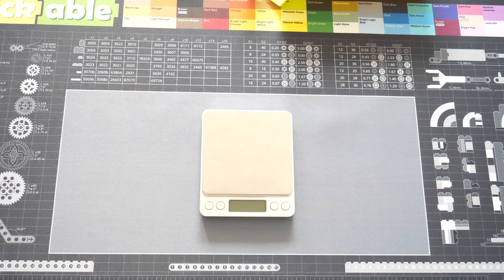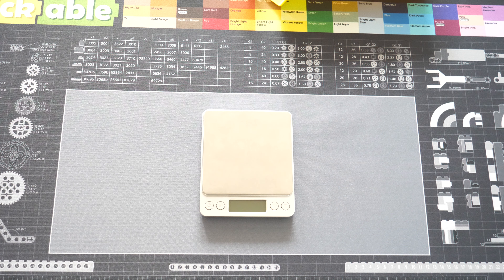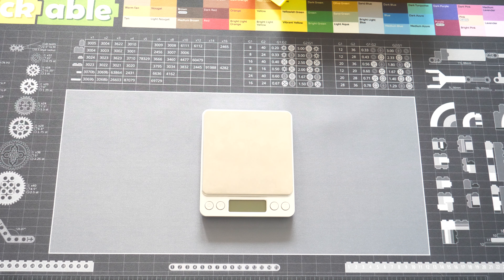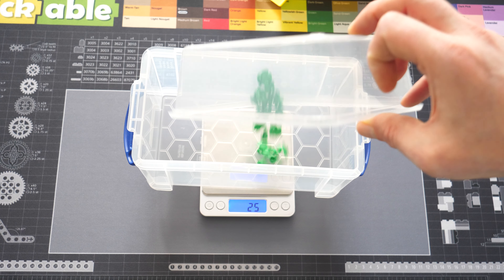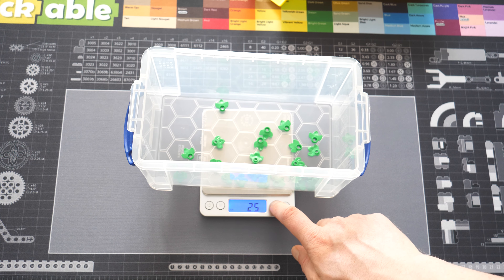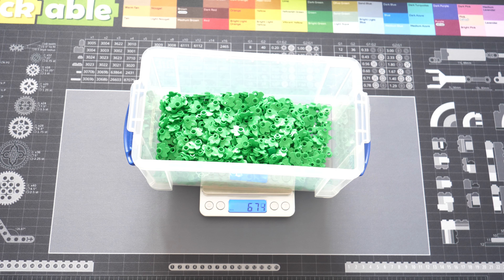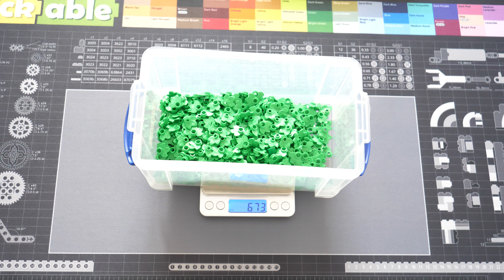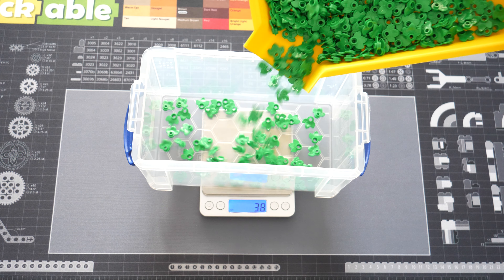The Counting Scale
In this video we talk about the counting scale, in my opinion a tool worth having in a Bricklink store!